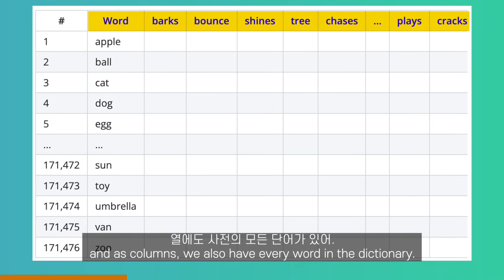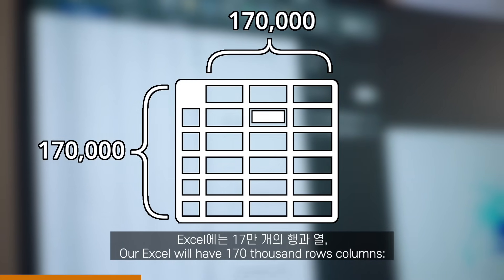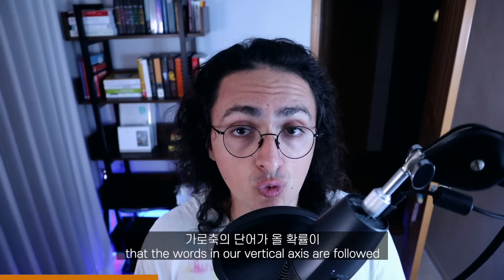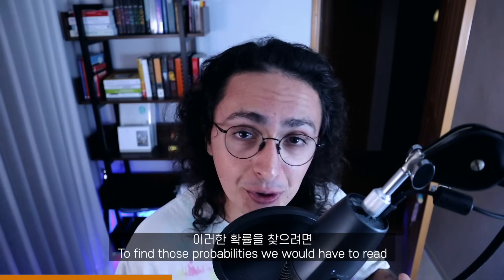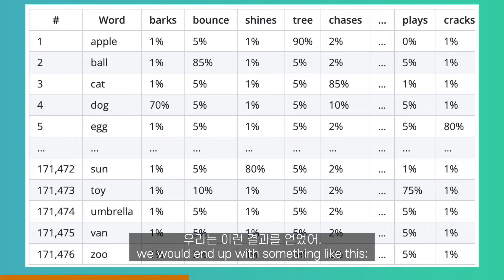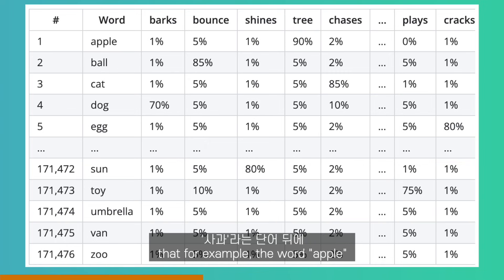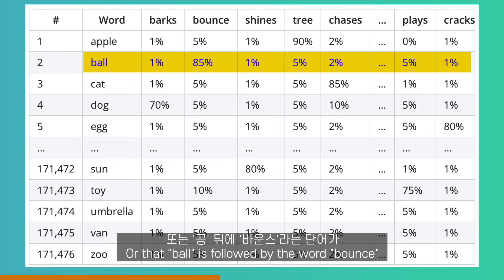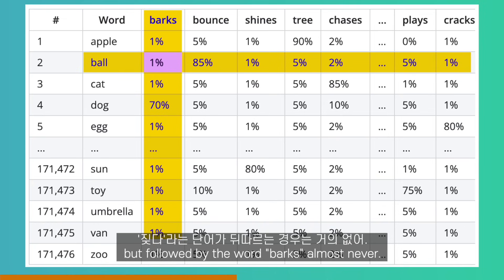이 영상 하나로 AI. GPT 원리 이해 쌉가능...!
이제는 알아야할때...
0:00~1:04 : Intro
1:05~4:36 : LLMs
4:37~5:53 : Temperature
5:54~7:06 : Fine Tuning
7:07~8:41 : Reinforcement Learning
8:42~9:30 : Outro
📌 니꼬쌤과 코딩 시작하기 (*무료*)